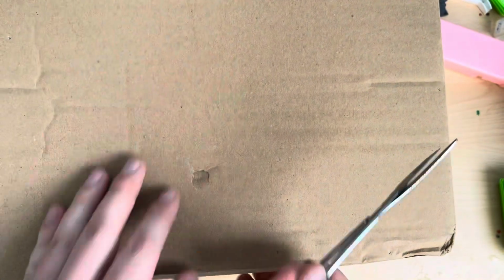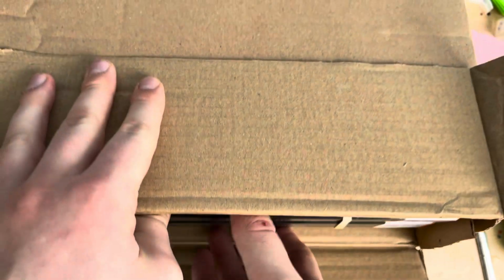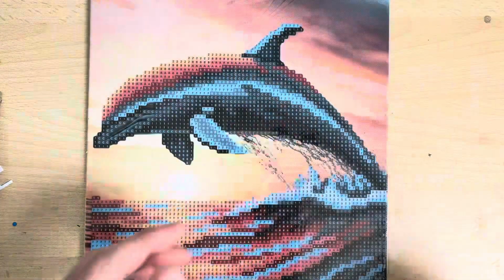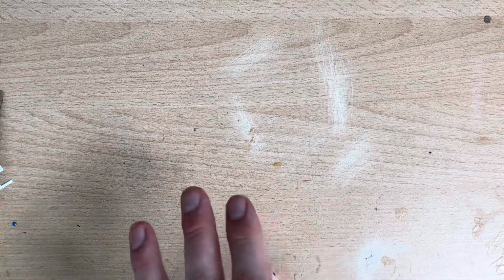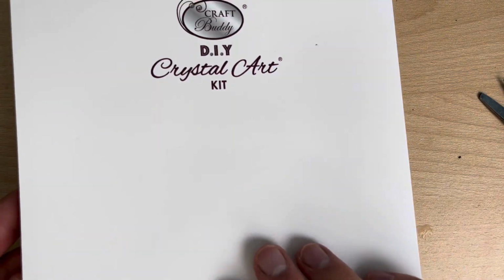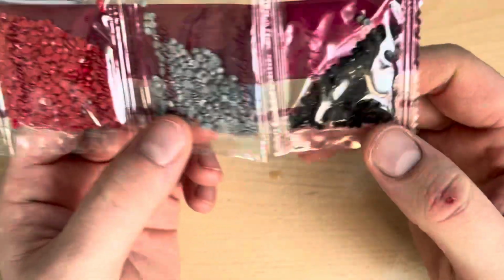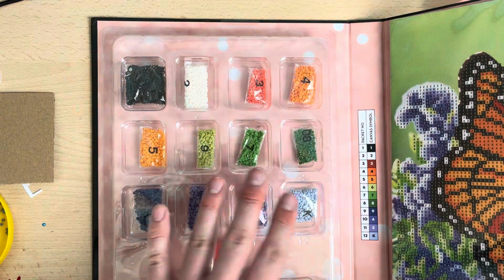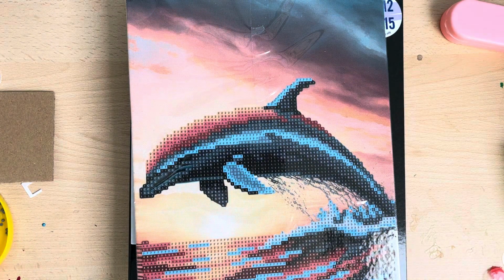Diamond Painting Unboxing From The works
if you would like to collaborate with me or Got  A  question about diamond painting or need some help?
or alternatively, via the comments  box  below the video, your comment will be approved within 24  once checks  have  been made, unfortunately, i can not  respond to questions to channels  that have  no content  or is irelevant  to diamond painting  this is  to restrict  spam and not genuine  accounts

Messenger  -  diamond  paintings with mike

if  you would  like  to buy me  a  gift  from my wish list   -
Diamond Paintings

Christmas  Wish List

Birthday Wishlist  ( this  list is only available until 10th november )

you can also send gifts to the following adresses please  do not gift wrap

USA
Mike A
13820 NE Airport Way
Suite
Portland, OR
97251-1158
United States

UK
Mike A
68 Tanners Drive
Suite
Blakelands, MK
MK14 5BP
United Kingdom

Canada
Mike A
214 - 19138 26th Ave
Suite
Surrey, BC, V3Z 3V7
Canada

please note you are under no obligation to buy me a gift  but all gifts are  greatly appreciated